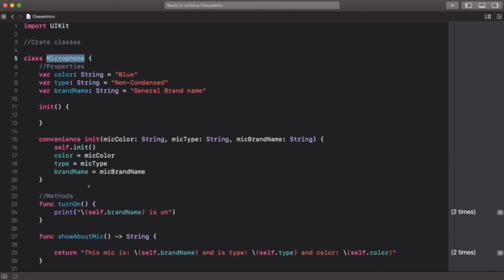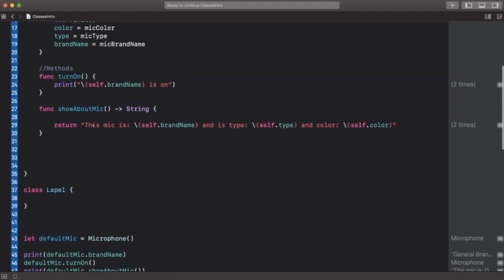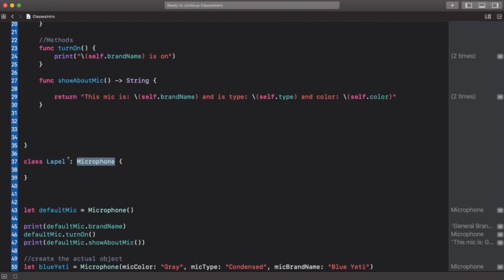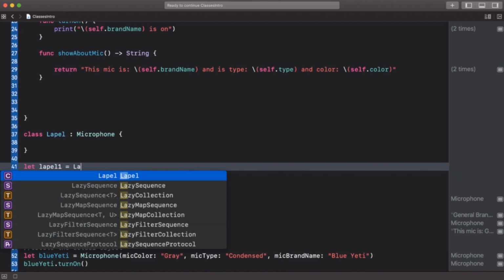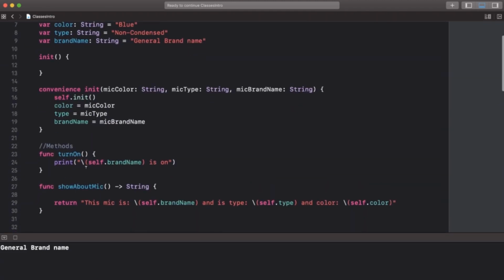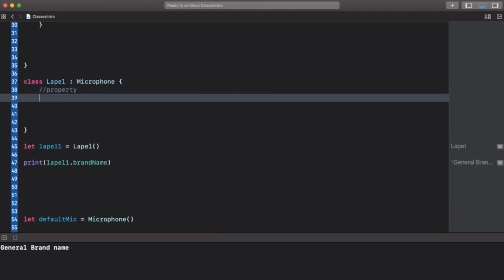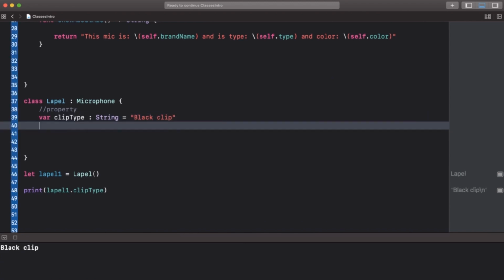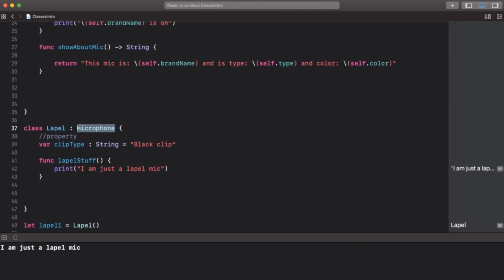SubClass | Build Powerful iOS App from Scratch Step-by-Step SwiftUI Tutorial